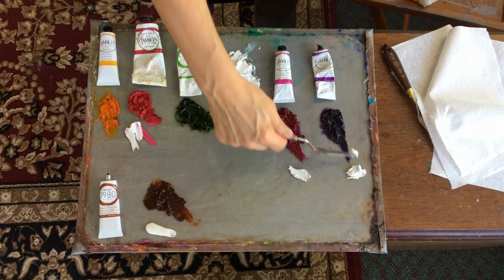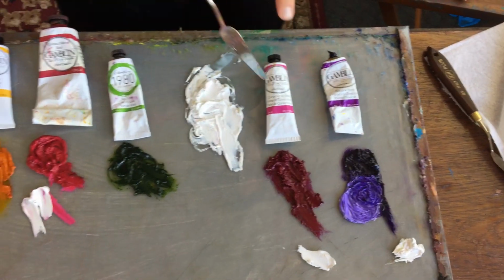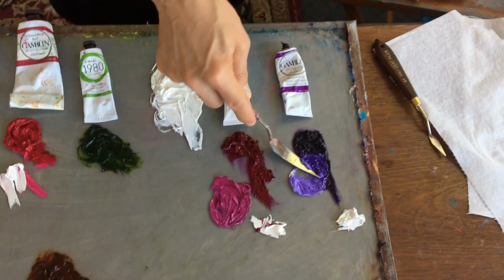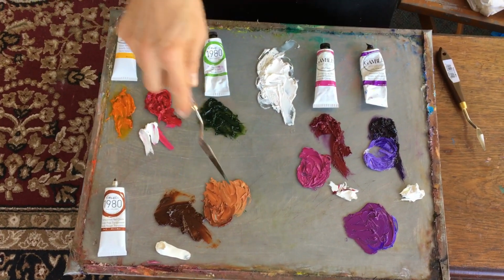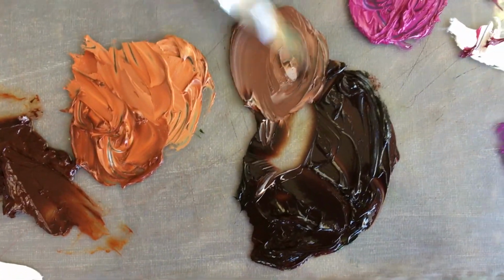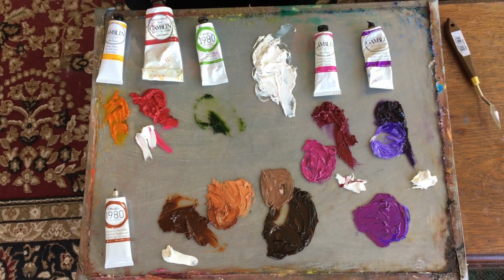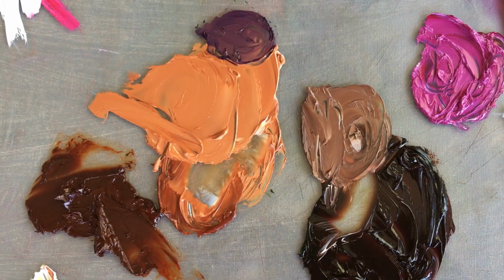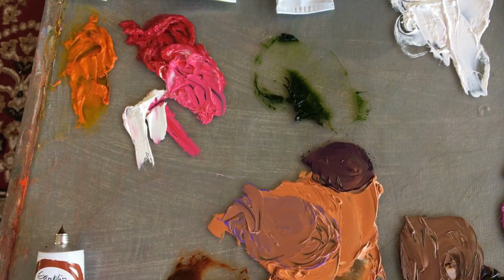Color Mixing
I make no claim that these are ideal mixing strategies, it simply an example of what has worked well for me. So please, no snarky comments. For the convenience of students in my painting class, this video supplements a typical classroom demonstration for my students when I describe some color mixing preparations I find helpful prior to painting.